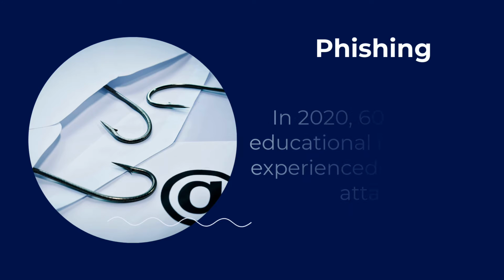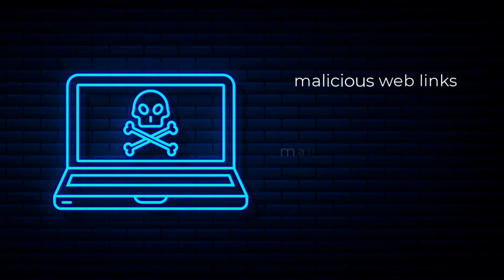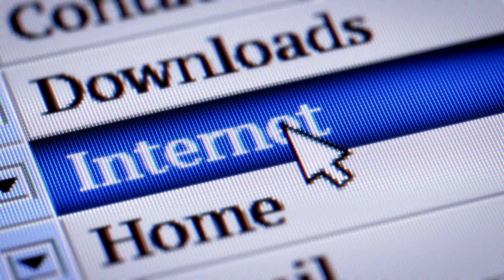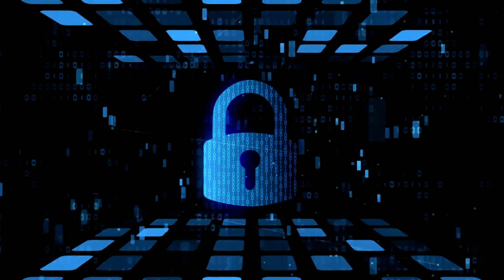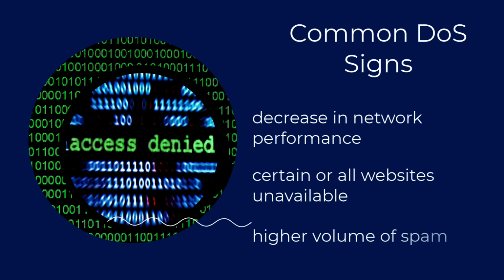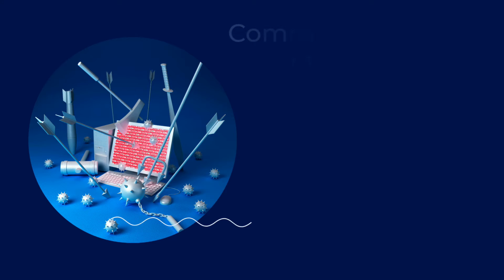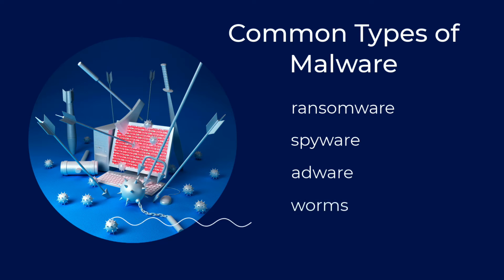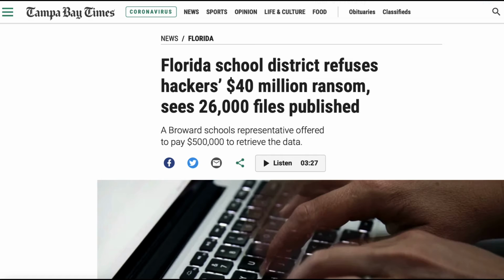Introduction to Cybersecurity for Schools